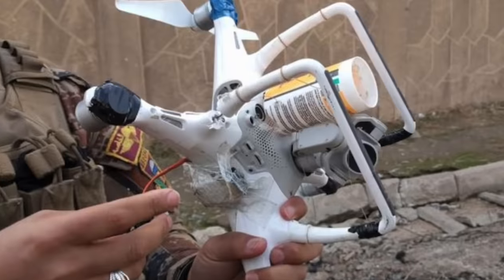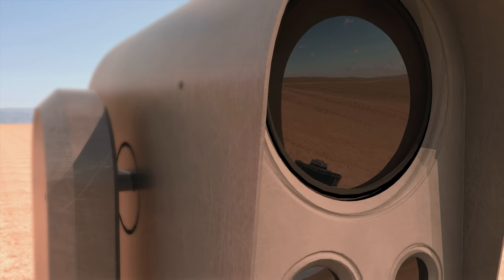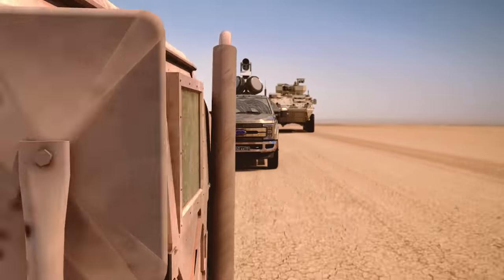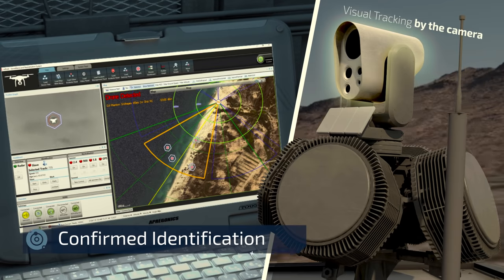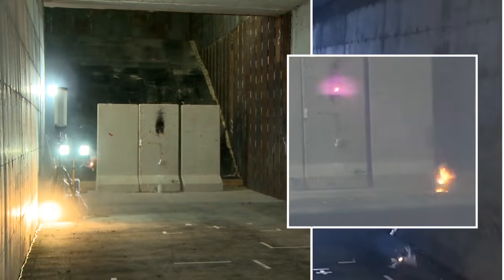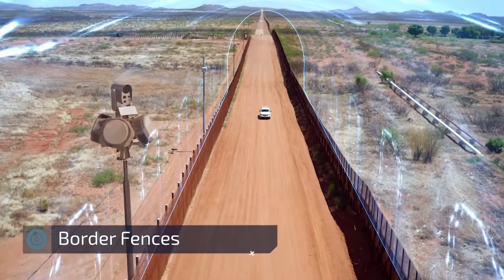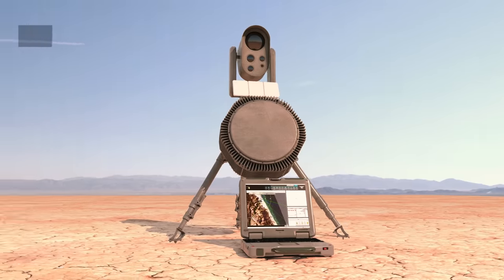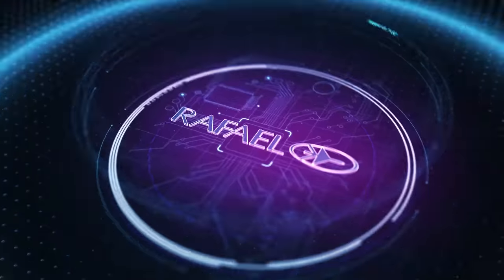DRONE DOME™ secures airspace against hostile drones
DRONE DOME™ is an end-to-end solution, providing soft and hard-kill, 360° circular coverage, with a quick response time and a high success rate while inflicting minimal collateral damage.